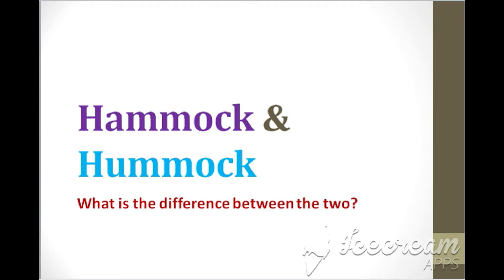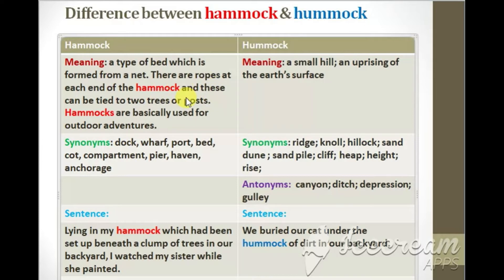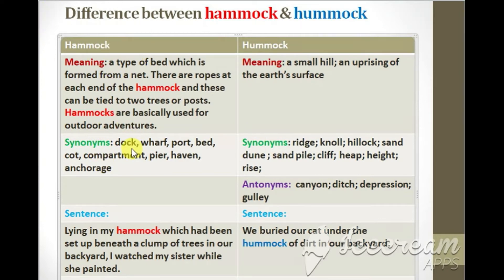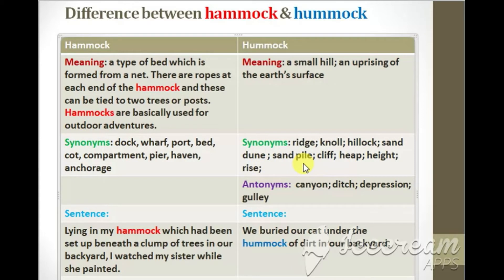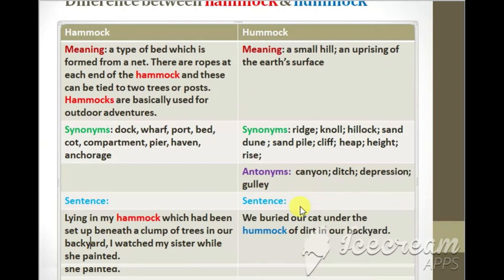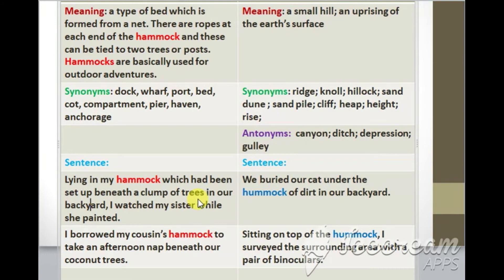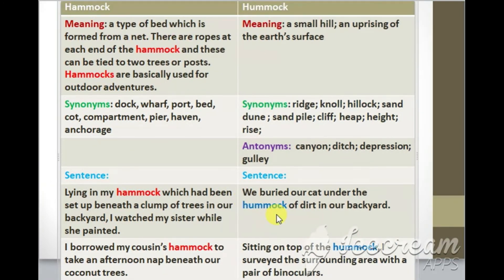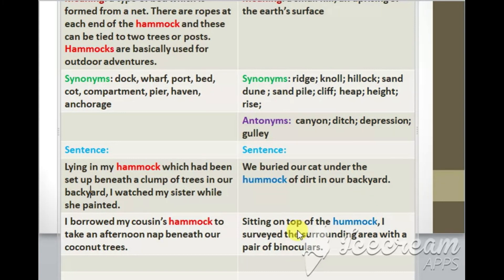HAMMOCK AND HUMMOCK | What is the difference between HAMMOCK and HUMMOCK? | Meanings | Sentences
Learn the difference between the words HAMMOCK and HUMMOCK. Check out their meanings and learn to frame sentences using each of these two words!